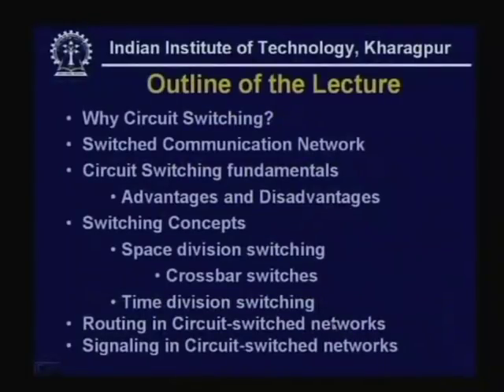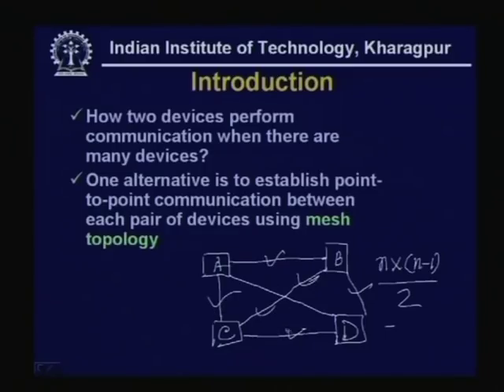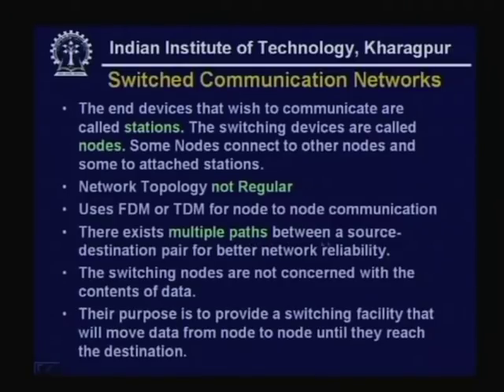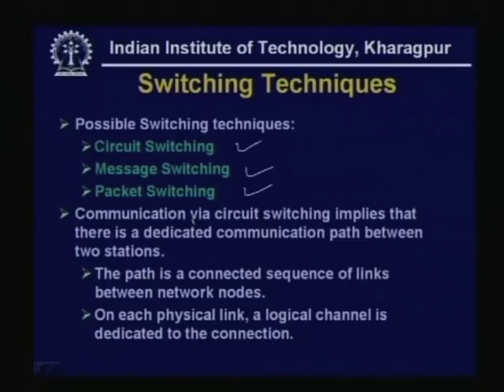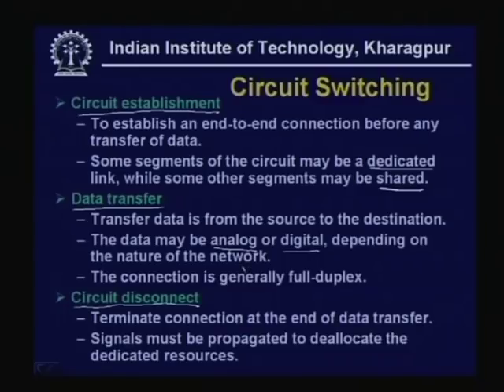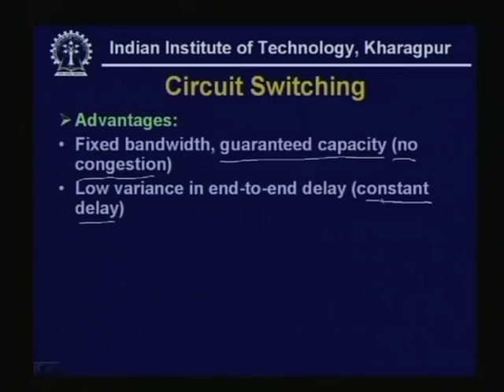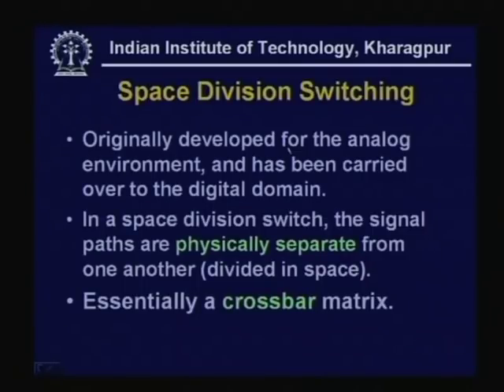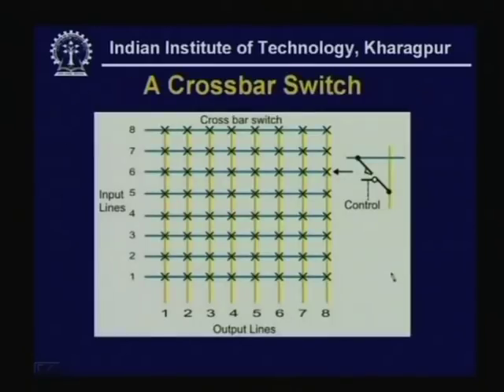Lecture -18 Switching Techniques Circuit Switching